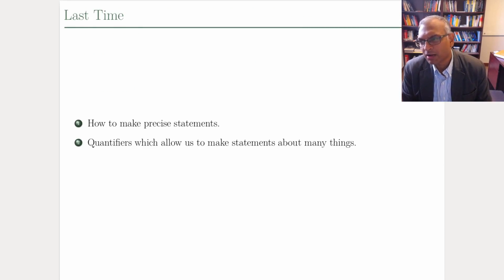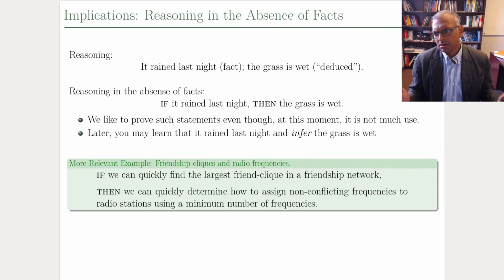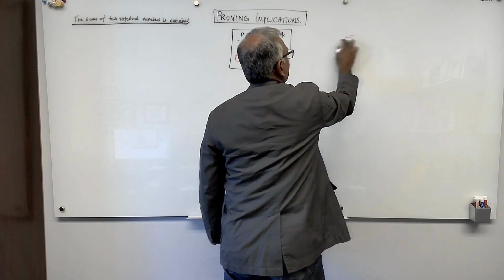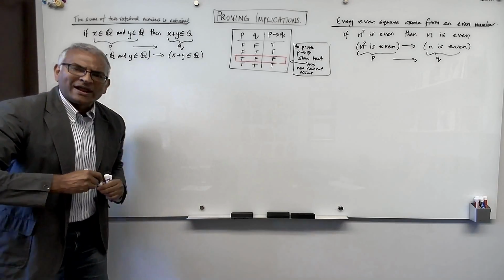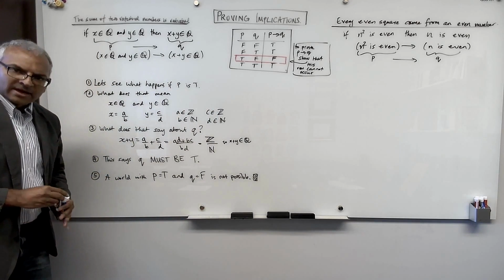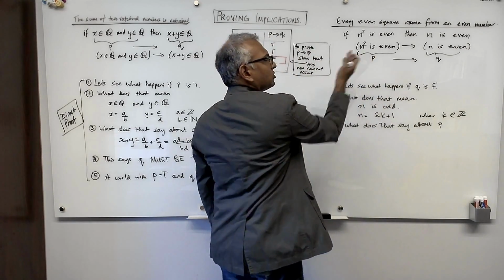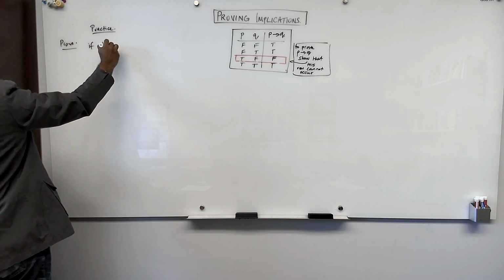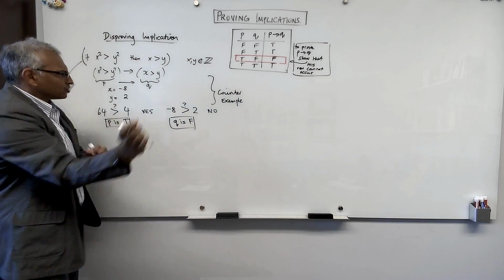04-a DMC: Proving and disproving implications.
Professor Malik Magdon-Ismail talks about proving claims -- how do you convince someone that what you are saying is true.  This lecture focuses on proving an implication (direct proof and proof by contraposition). But, we also consider other kinds of proof: proving equivalence (if and only if), proving by contradiction and proofs about sets.

This is the fourth lecture in a "theory" course focusing on discrete math and the foundations of computing: what can we compute and what can't we compute.